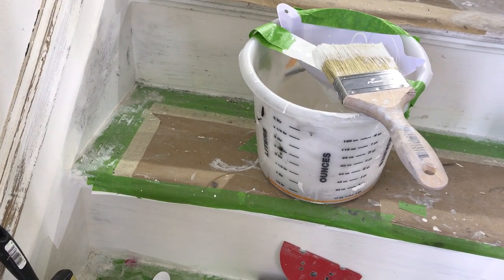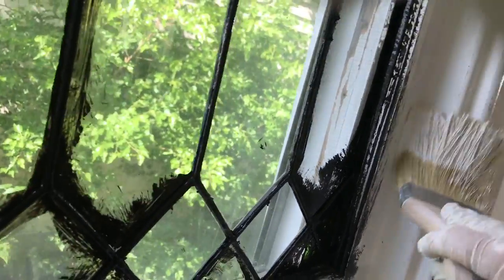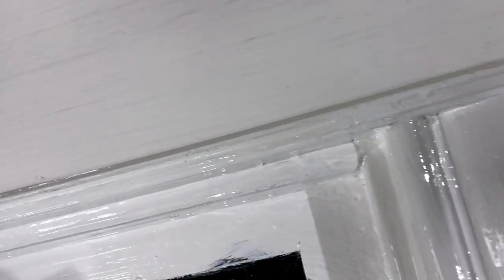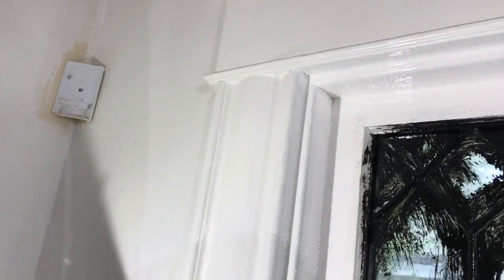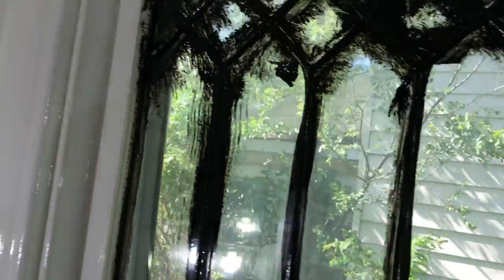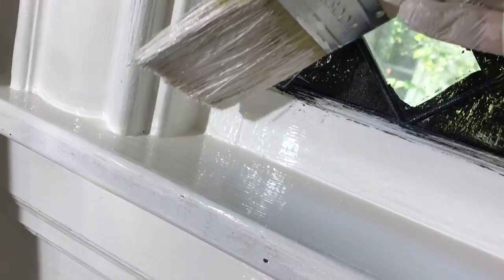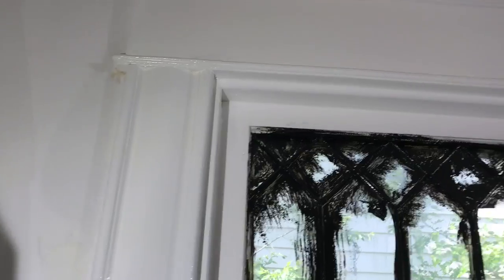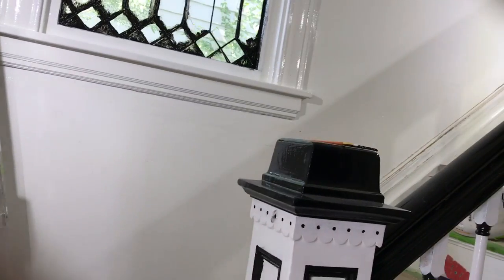Putting enamel professionally on wood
Putting an animal professionally on wood